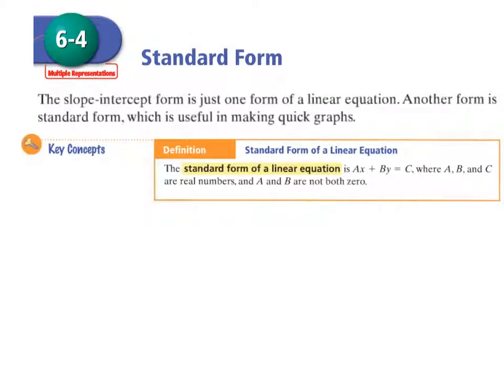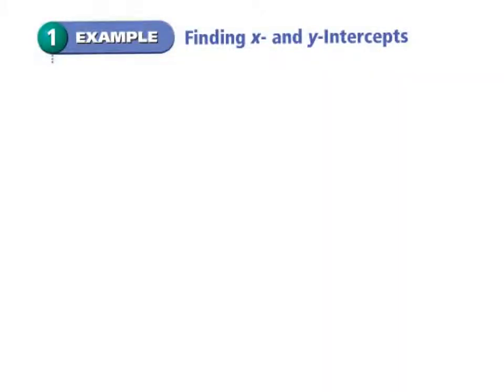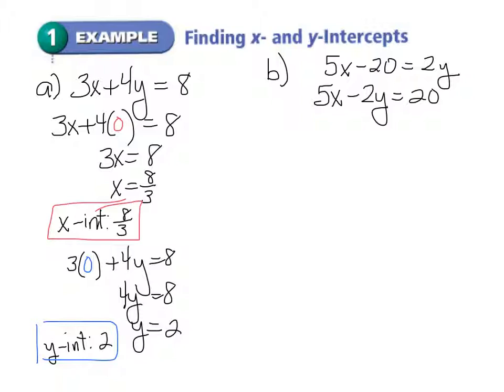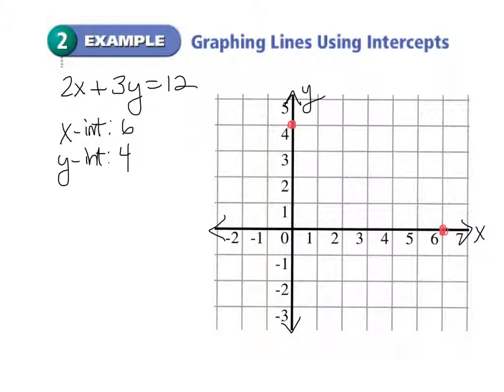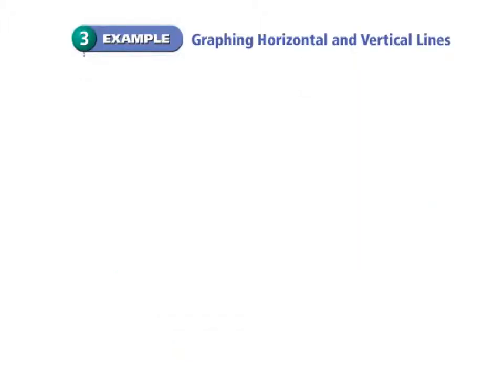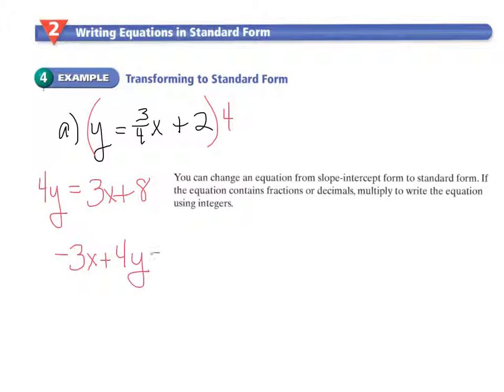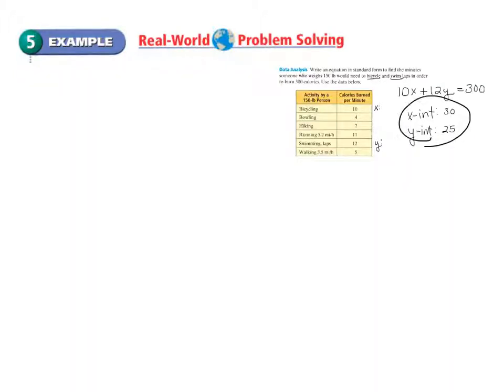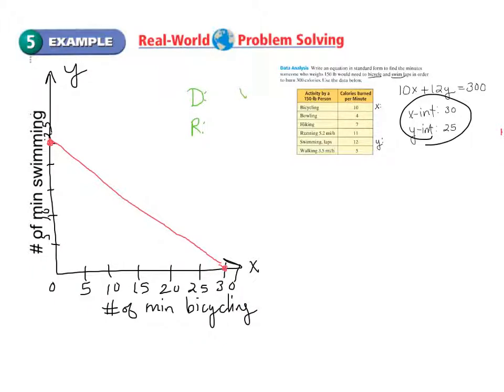7th TAP, section 6.4 (Monday, Nov. 3) - Standard Form